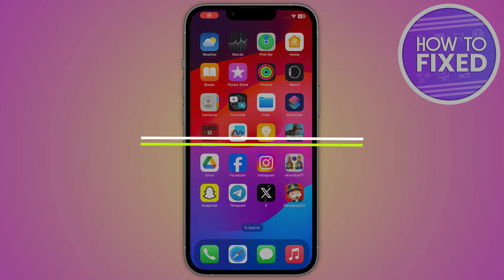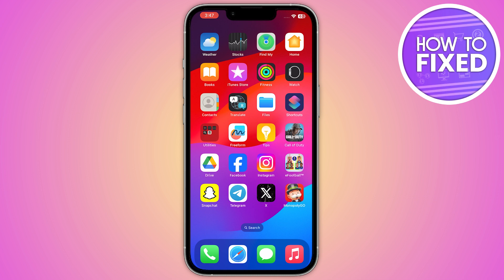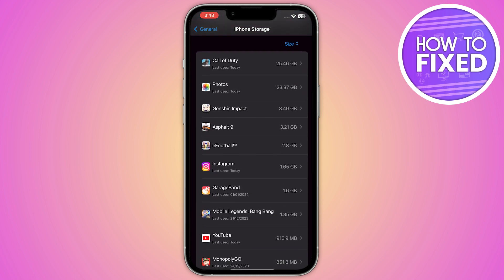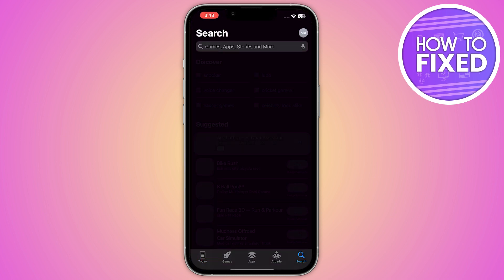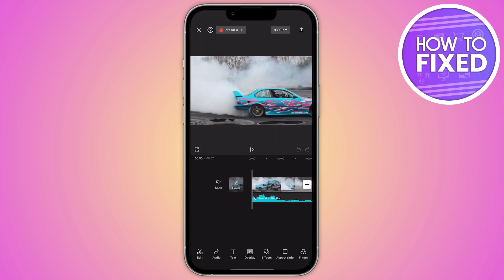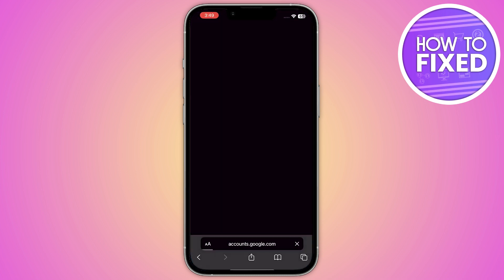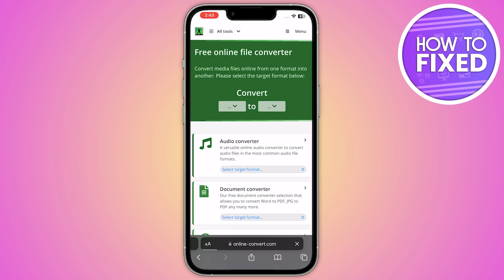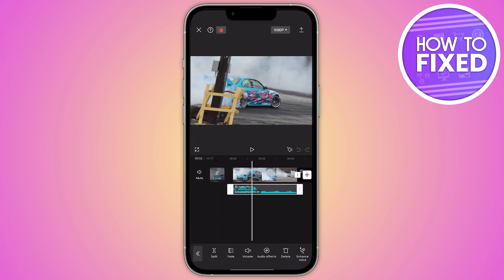How To Fix No Sound Detected In Capcut